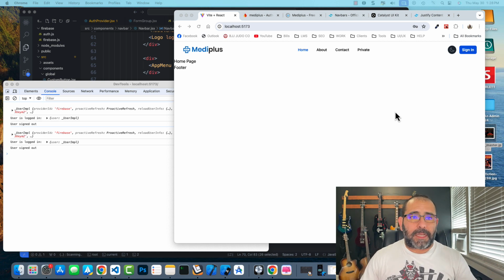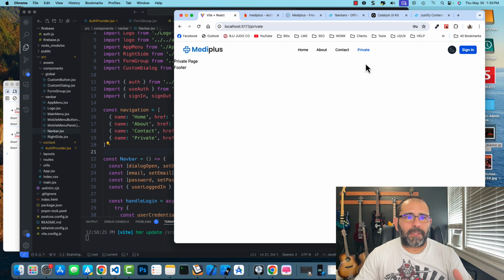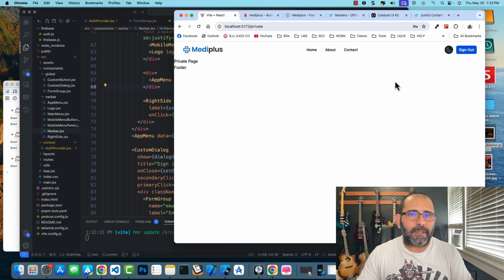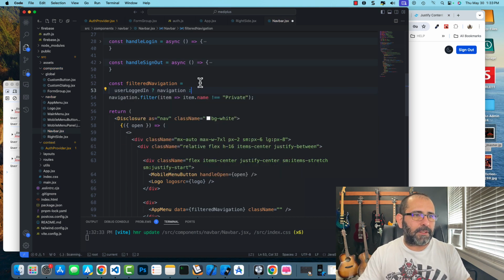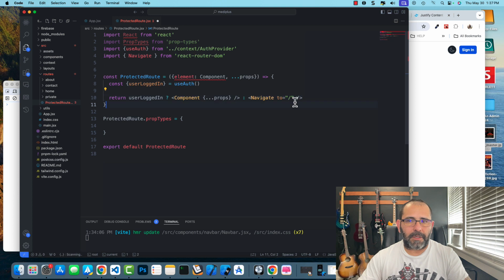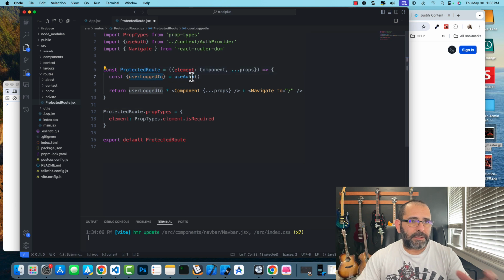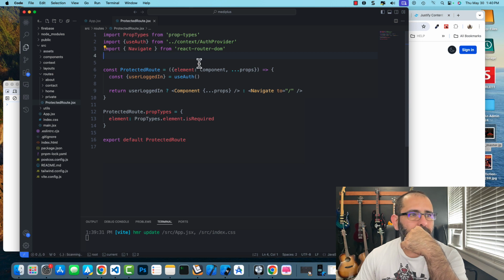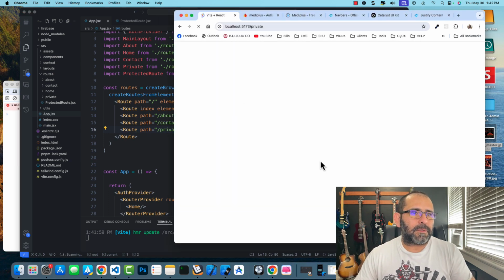16 - How to Protect a Route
Protecting routes from unauthenticated access is vital for securing your app, and in this video, we’ll show you how to implement protected routes. You’ll learn how to restrict access to certain parts of your app based on the user’s authentication status. We’ll cover techniques for redirecting unauthenticated users to the login page and ensuring that only authorized users can access sensitive information. This security measure is essential for protecting user data and maintaining the integrity of your app.